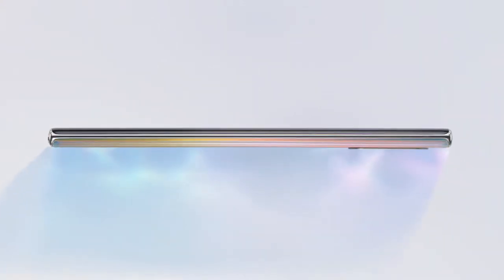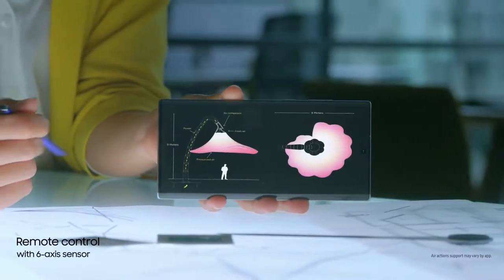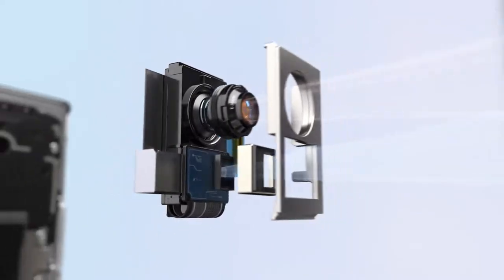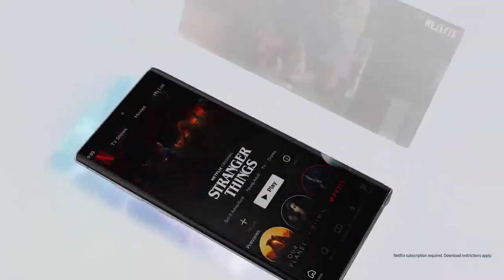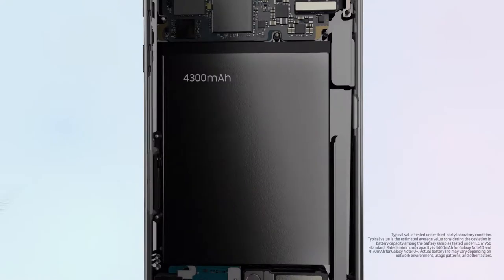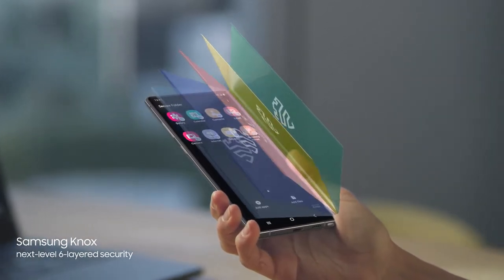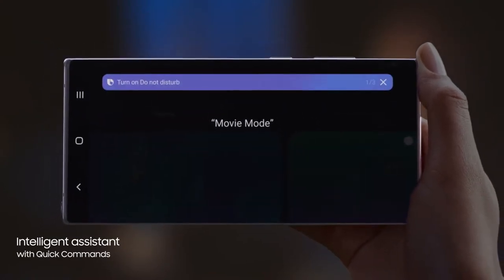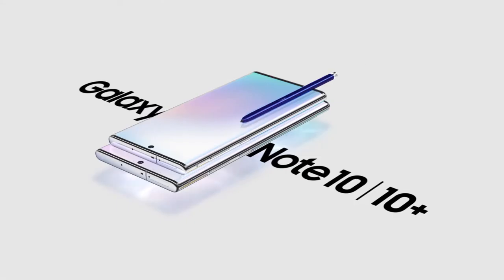Galaxy Note10: Official Introduction (ENG)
Ganzware Media (2019)

Stainless steel frame isn't true. This is first official version of video.